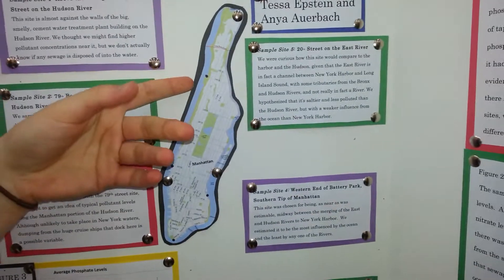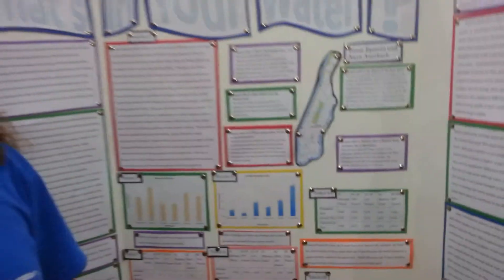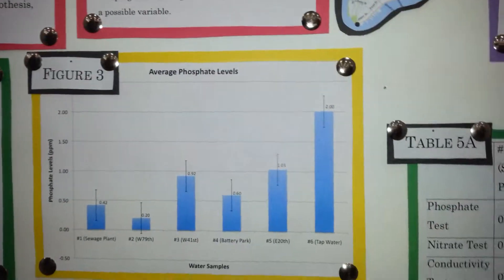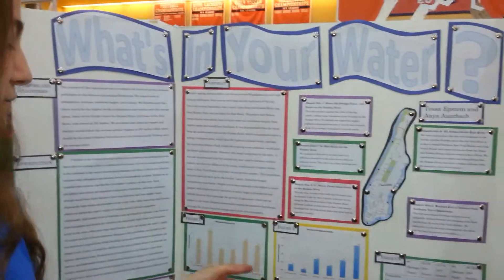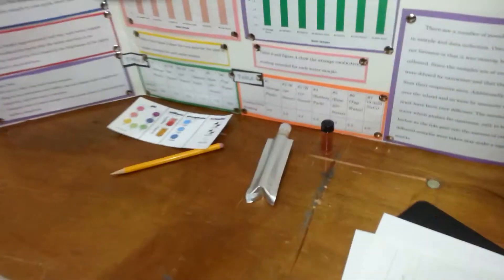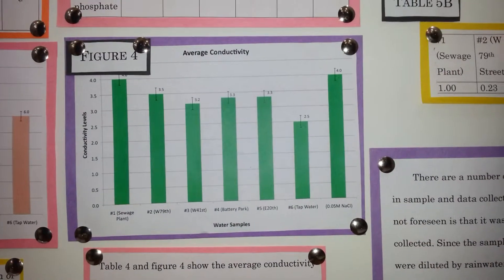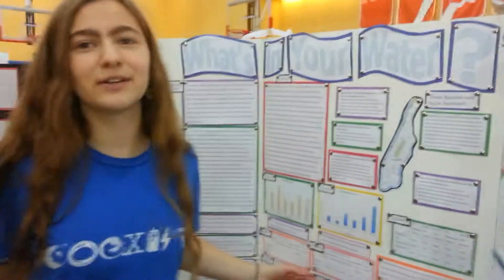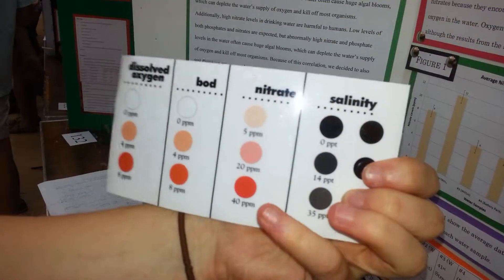Fieldston Science Fair(3)